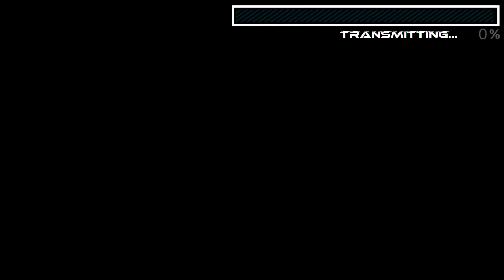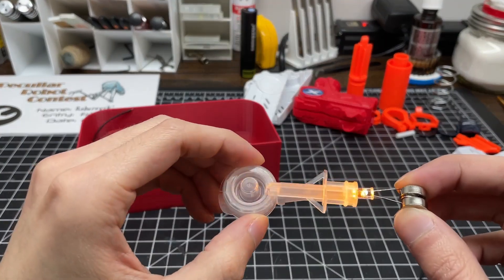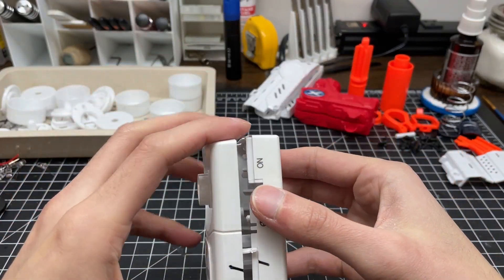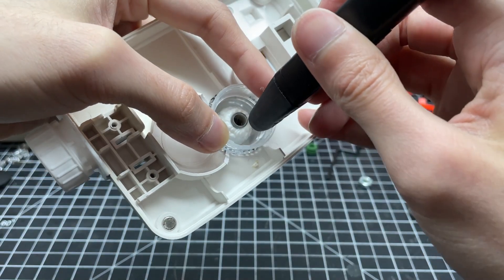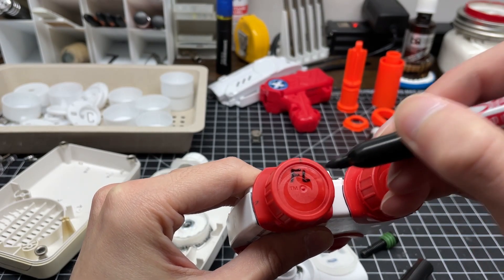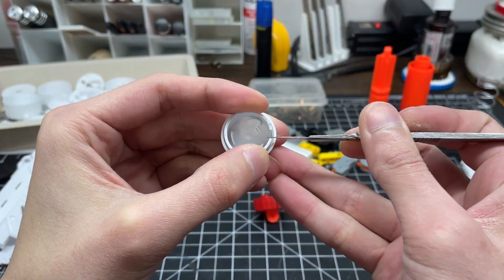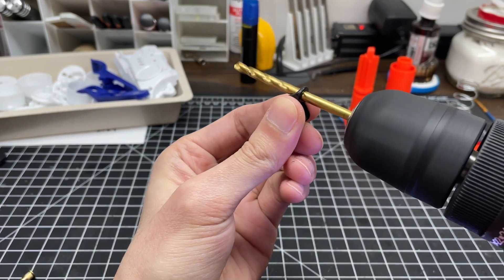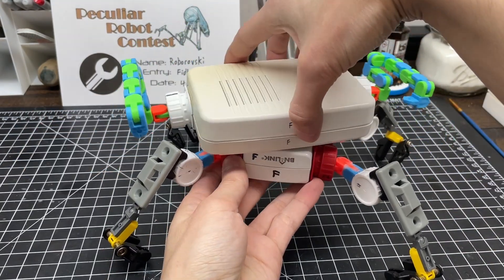Project Fidlar: Crab Mech from Trash (Part 1)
Purpose: Notes for the Peculiar Robot Contest 2024 (Part 1)

Executive Summary:
This entry contains the personal logs of Carson Isaiah Shen from Aegis Mechatronics considering the new Peculiar Robot Contest acquisition request.
These recordings have been deemed necessary for archiving by the Royal Technocratic Dominion regardless of completion of the formal audit. This first log shows the design process of the base frame for the new Fidlar (Fighting Directed Laser Armament) mech.

Key Findings:
The Fidlar appears to be a heavy classification mech. The upper hull is the same size as a classic main battle tank, which is supported by four large legs. This defensive fighting platform will be able to carry weight, including large and numerous armaments, thick armor, and strong engines. There also appears to be intent to use nuclear technology with energy beam weapons, which is not captured in the attached footage.

Public Advisory:
Project Fidlar is being monitored by the International Auditing Commission as original work of Shen’s team within Aegis Mechatronics and is considered proprietary technology of aforementioned parties. Attempts to claim information disclosed within this package will be met with swift justice by the Royal Technocratic Dominion.

Reporter: Carson Isaiah Shen, Head of the Mech Propulsion Systems lab owned by Aegis Mechatronics.

== RECOGNITIONS ==
"Jaws"

00:00 Intro
00:20 PRC 2024
01:21 Ideas
01:58 Hull
03:33 Waist
05:53 Joints
06:59 Legs
09:43 Final Assembly
10:28 Patrons
10:36 Outro